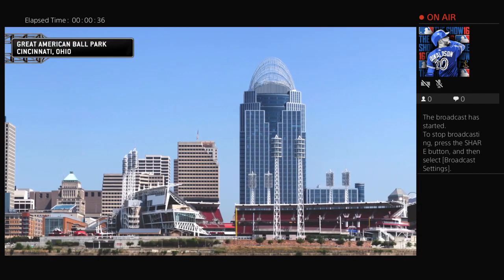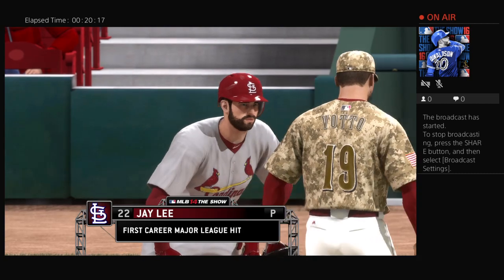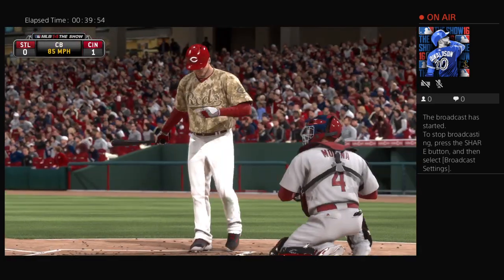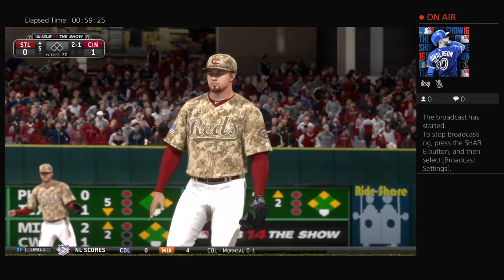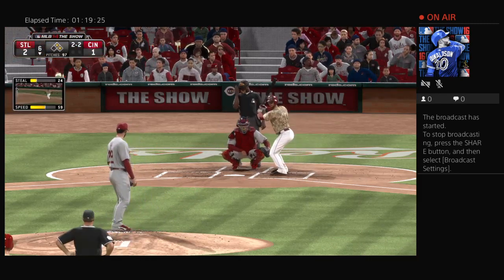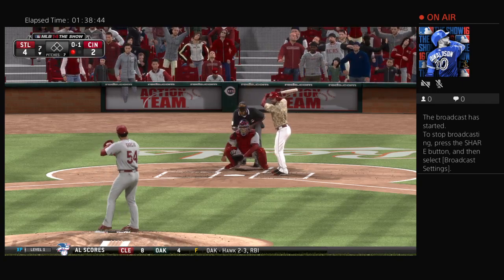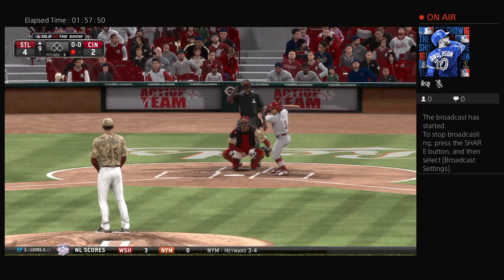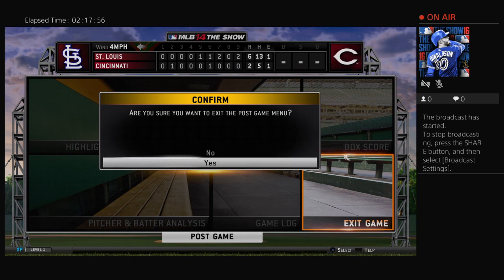Game 2 Cardinals Franchise: Cardinals @ Reds April 2, 2014 Game time 6:10PM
The following seats: Right Field Bleachers seats section 511, Row 22, Seat 21 is for my brother Jonathan to watch the Cardinals @ Busch Stadium. Astros Franchise returns on February 25th for Spring Training.The following Franchise is CPU vs CPU Astros. Livestream schedule: Astros Franchise Monday, Tuesday, Wednesday, Panic and Spirits MyLeague Monday - Friday. Saturday and Sunday TBD Streams. My channel is all about doing MLB The Show franchise mode, NBA 2k MyLeague, NBA 2K18 NBA Today featured game of the day, and NHL 18 franchise mode. my roster for MLB the show is year to year saves from MLB 14 the show created by me with players from the movie Major League, my family and friends, couple of star players and from my favorite shows and an edited version of OSFM rosters with my created players. NBA rosters are legends, TV shows players and my friends and family.